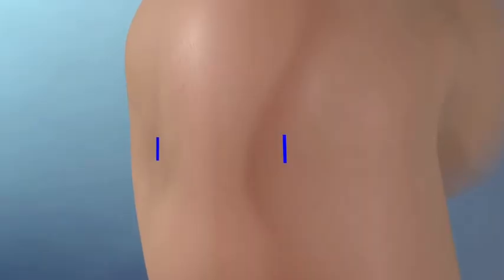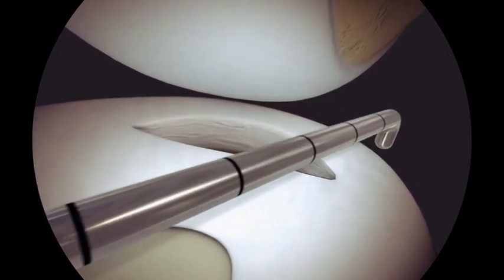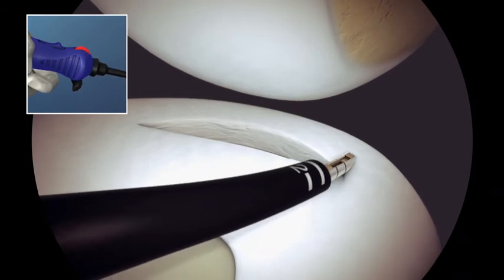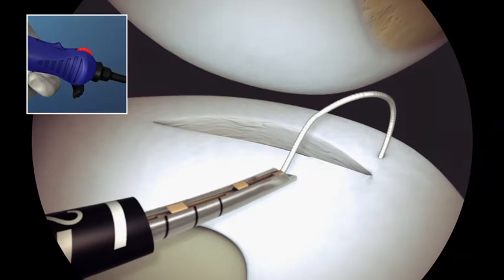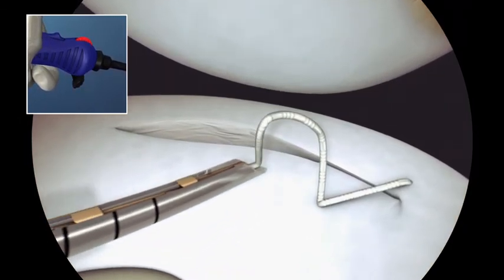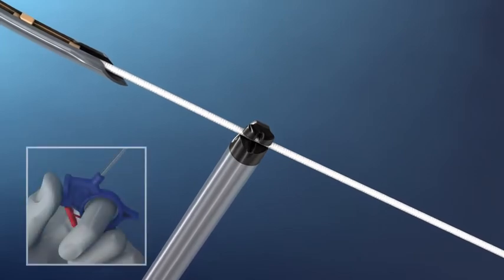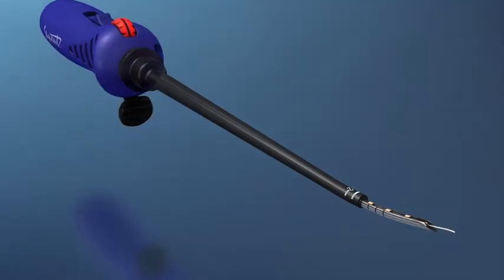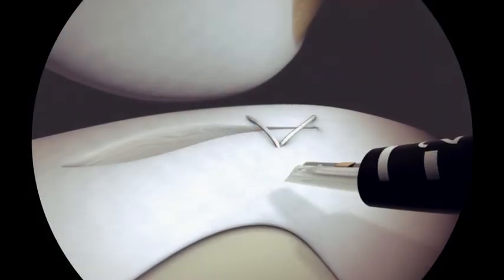MEDHOLD sequential meniscal running stitch